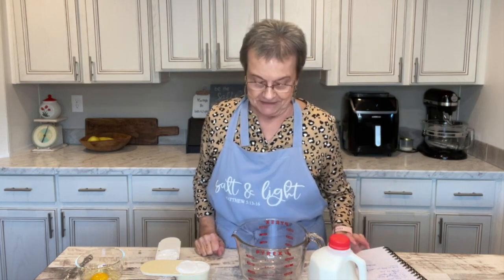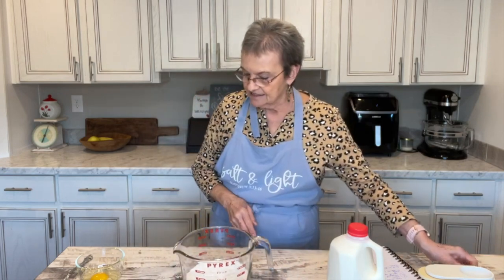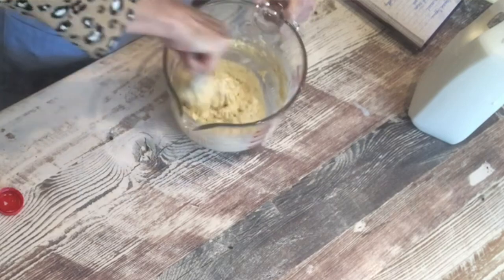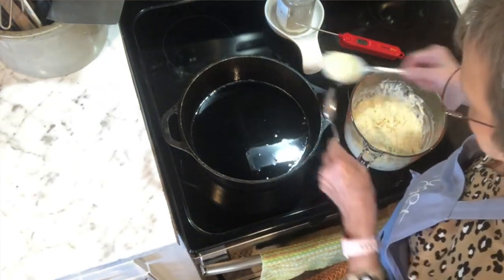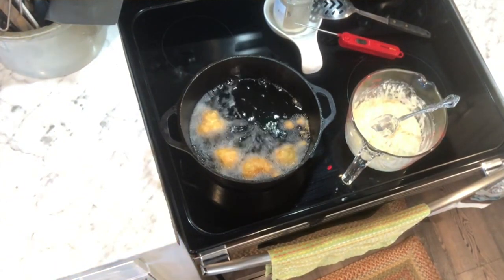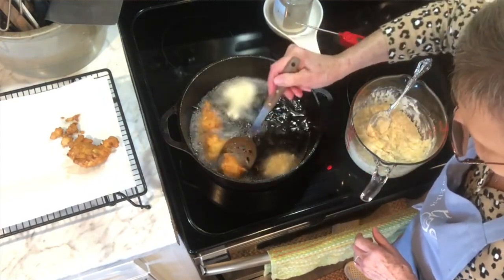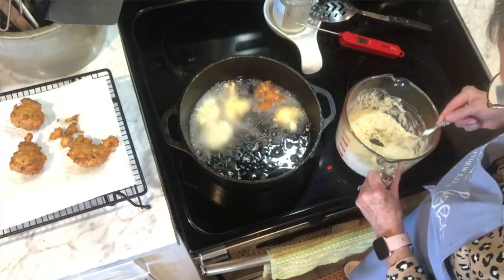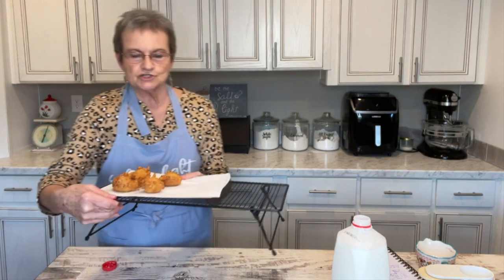Squash Puppies | Old recipe | Hush puppies made with squash